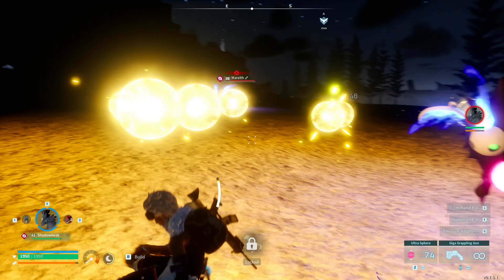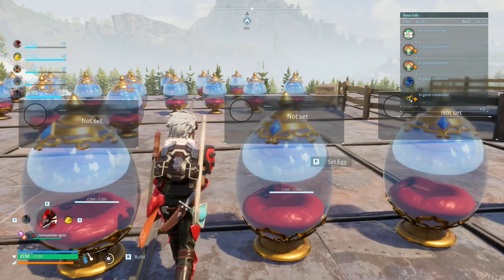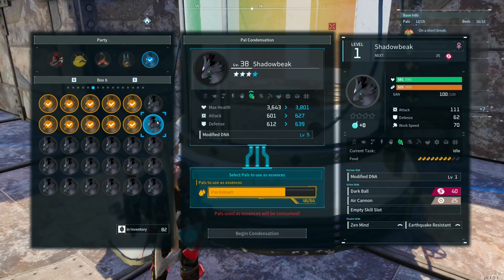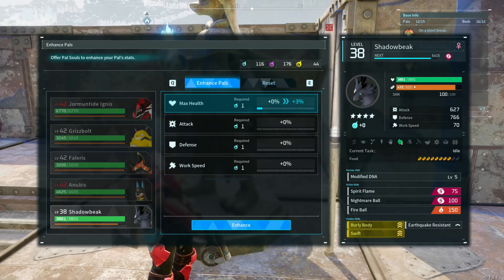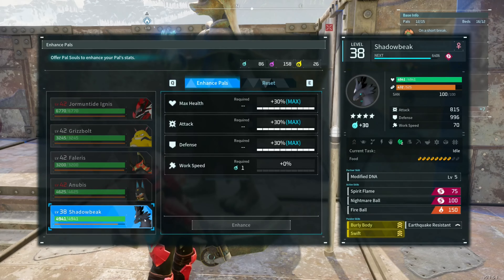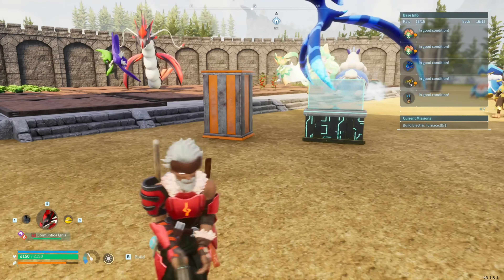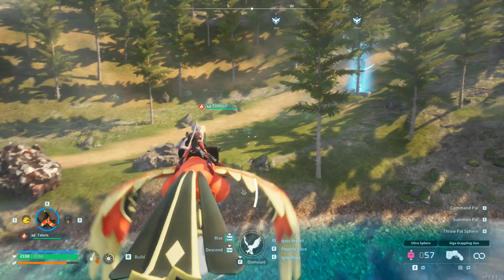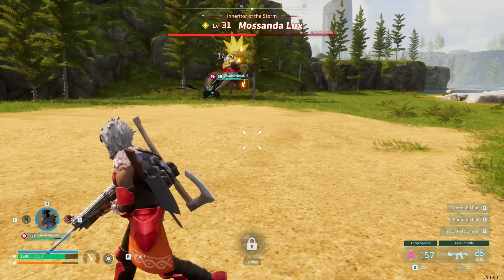S Tier Shadowbeak in Palworld - Best Pal for Fighting Late Mid and Late Game